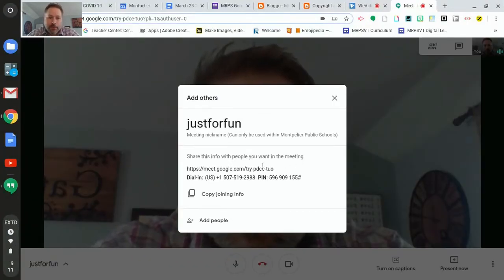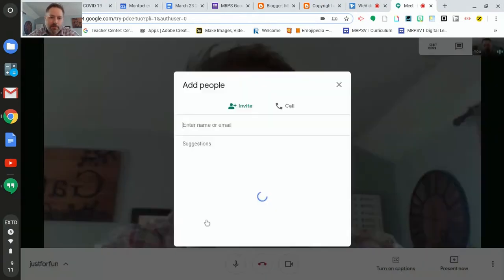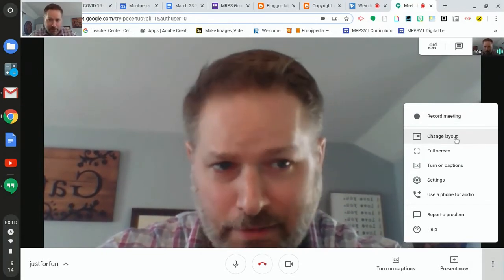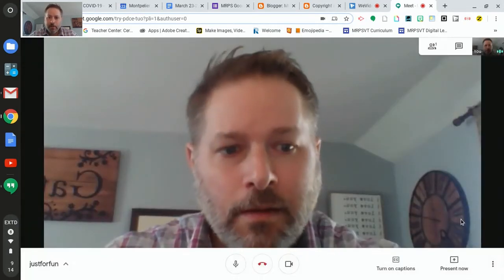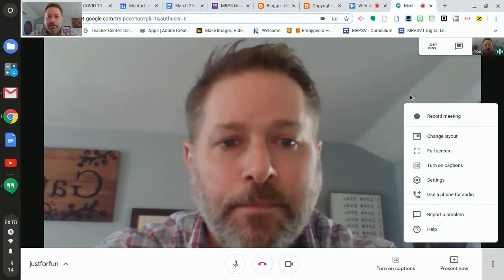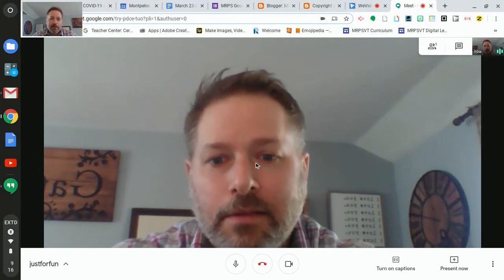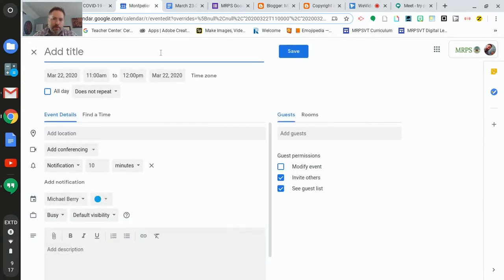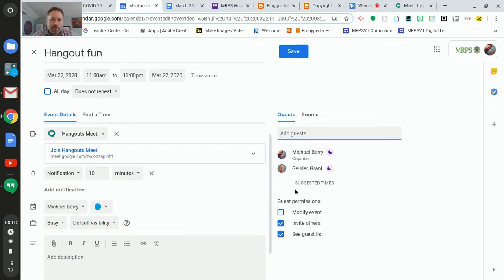MRPS Quick Introduction to Google Hangout Meet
This is just a quick base level introduction to Google Hangout Meet.  Please check out the blog for updates this week